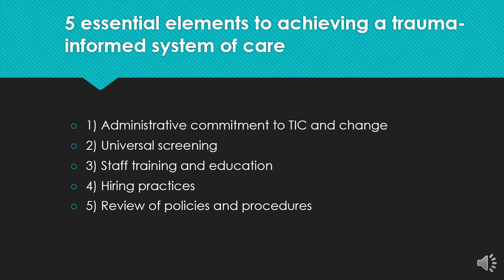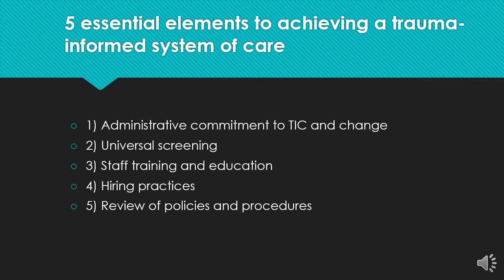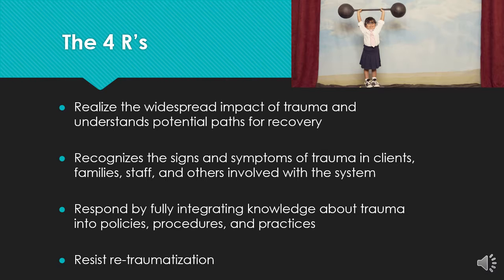Trauma Informed Care